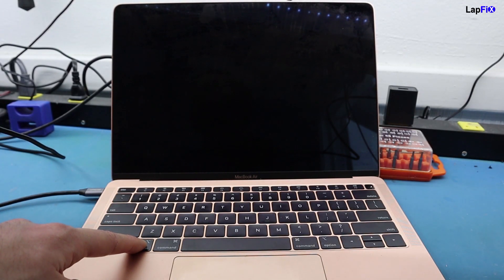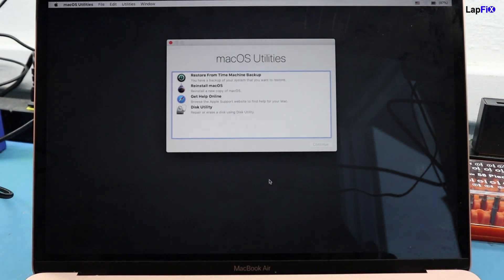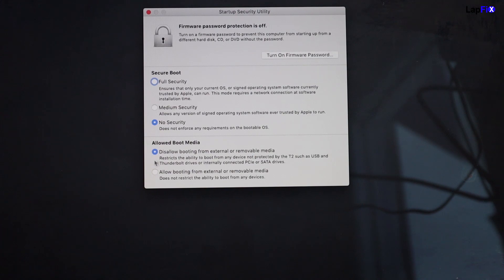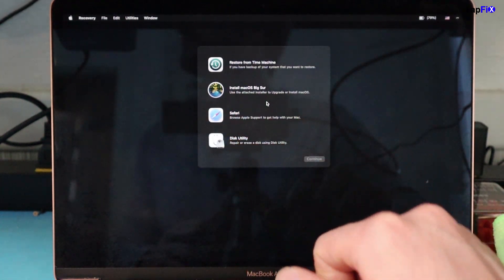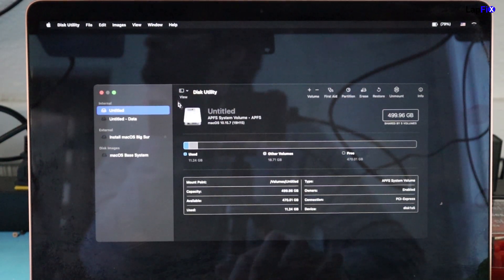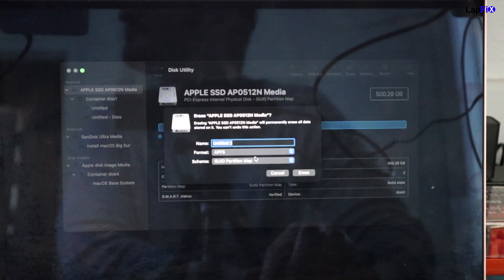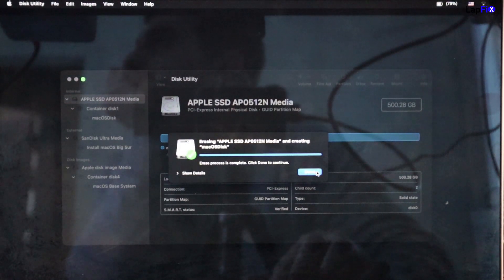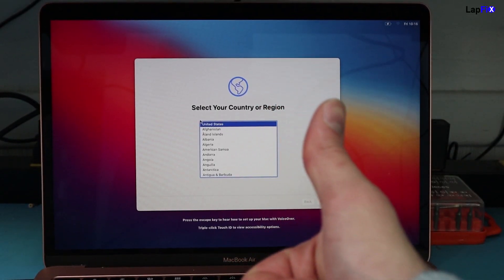How to Clean Install macOS Big Sur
We hoped you learned how to clean install macOS Big Sur.

Need help with your data recovery? Visit our repair shop if you are local or mail in your device using the mail-in link :